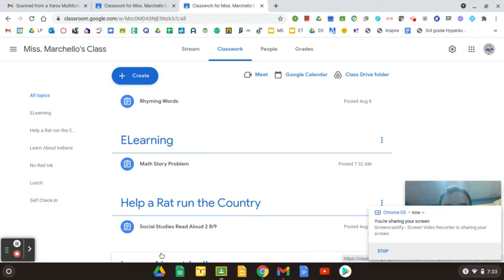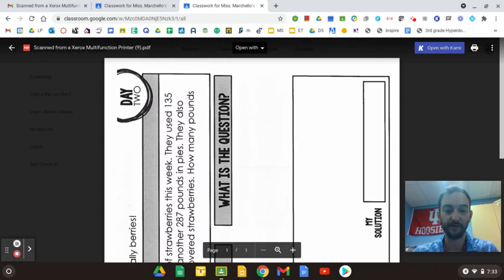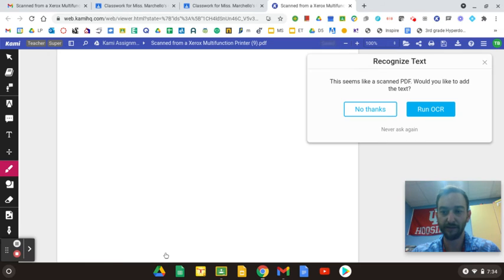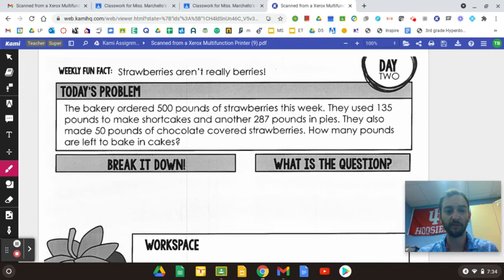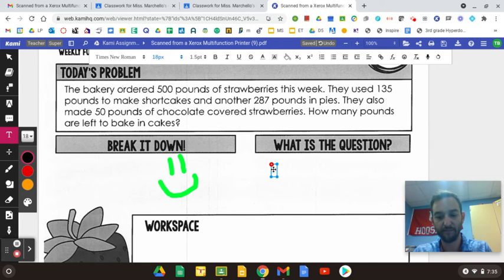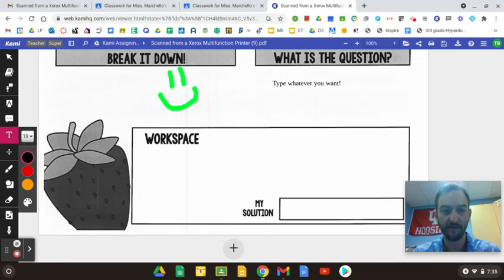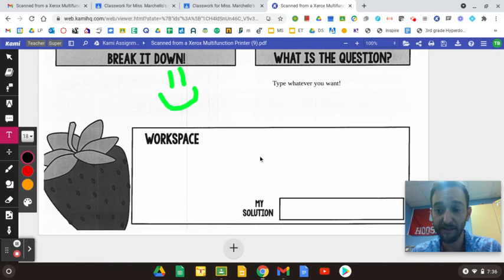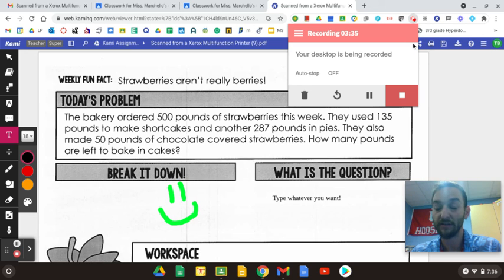How to Use Kami/ How to complete the first assignment